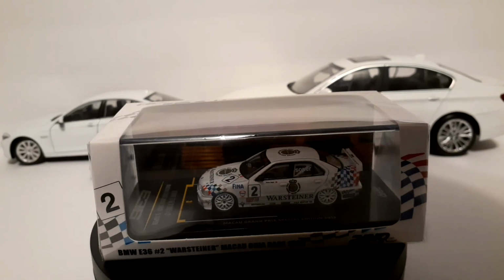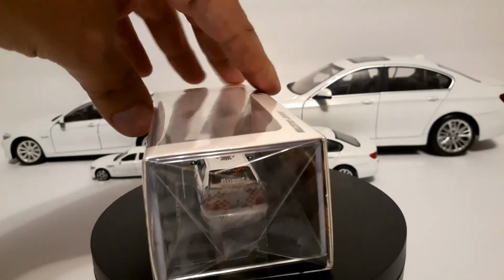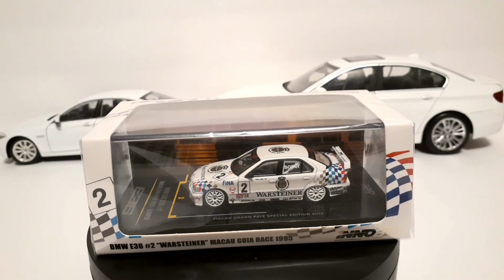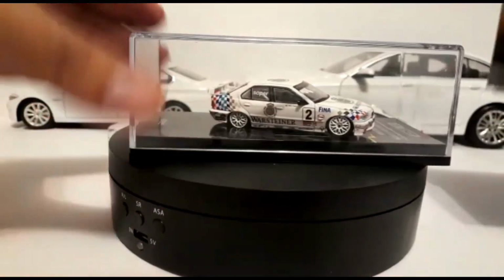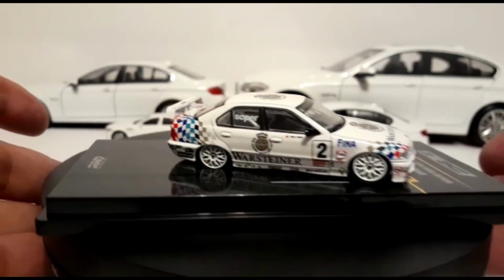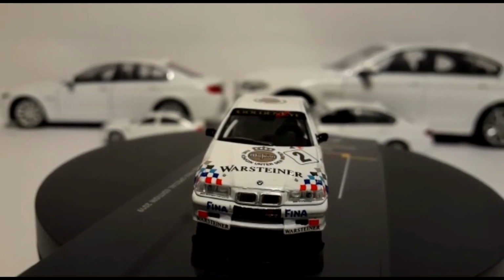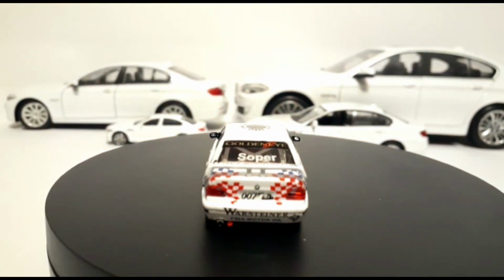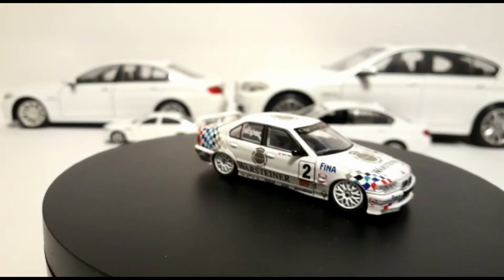INNO64 BMW 320i RACE CAR 1/64 SCALE 🔥🔥🔥🔥🔥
1/64 INNO BMW E36 320i 2 WARSTEINER-MACAU GUIA RACE 1995 MACAU GRAND PRIX

 If you guys and girls want some really cool gear pls check out the site below,  they got some huuuuugggeeeee discounts right now plus an additional 10% off with my link,   take advantage n tell them nelly sent you